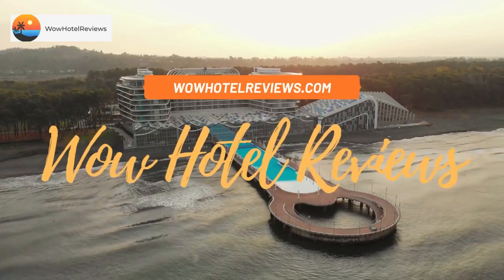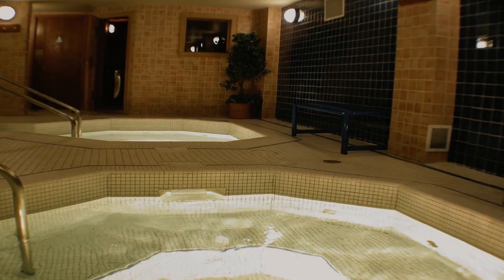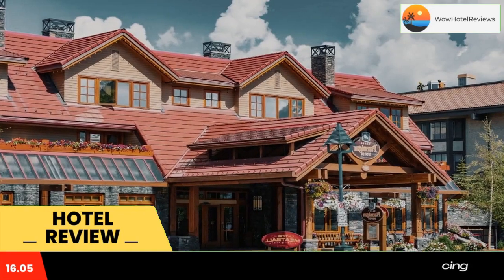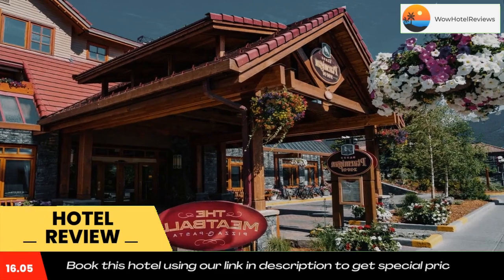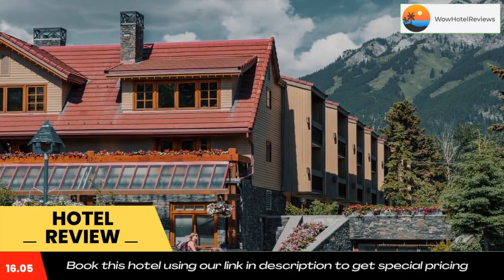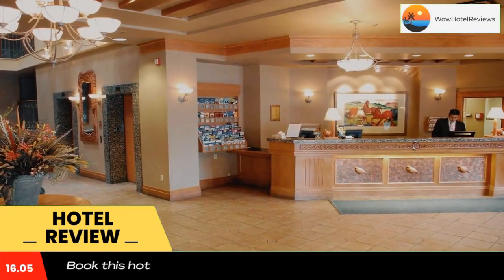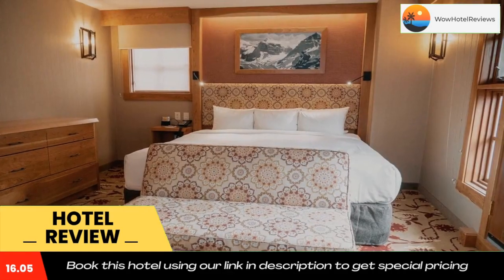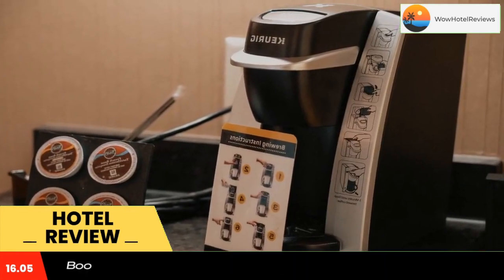Banff Ptarmigan Inn Review - Banff , Canada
Banff Ptarmigan Inn

 Banff Ptarmigan Inn
Situated just minutes from the center of Banff, this comfortable inn offers convenient amenities and leisure services within walking distance of many area attractions, parks and ski areas.

Ptarmigan is just steps from Bow Falls, the Cave and Basin National Historic Site and the Banff Upper Hot Springs. The facilities at the Fairmont Banff Springs Hotel are also nearby. Guests can also explore the Banff area with complimentary bus passes, which are good for the entire stay.

Park in Banff Ptarmigan's heated, underground parking garage upon arrival. Store ski equipment in the Ski Room, then soak in a hot tub or relax in the steam room.